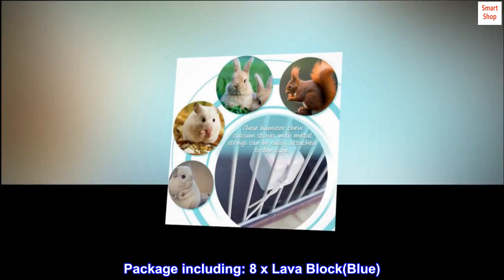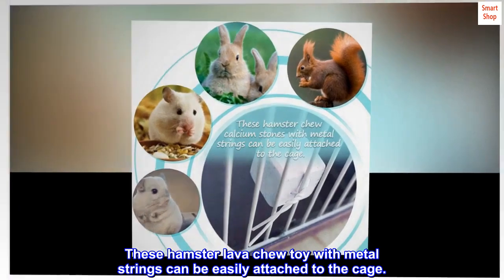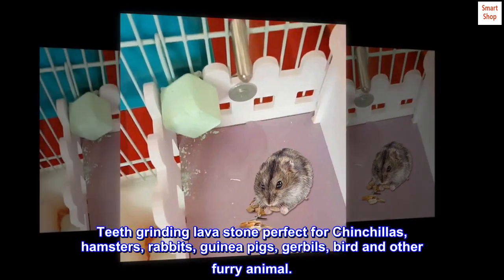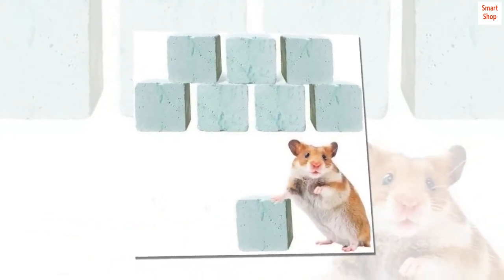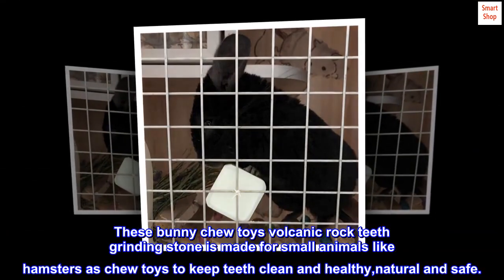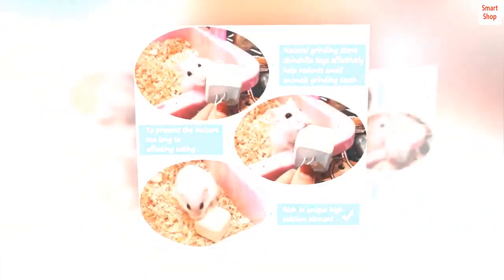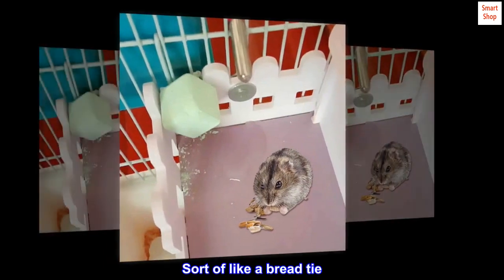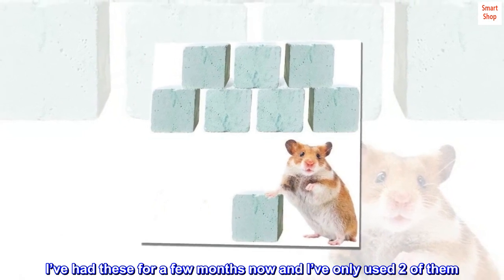Rat Lava Block Chew Toy,Chinchilla Bites Calcium Cubes Stone for Grinding Teeth,Hamsters Supplies -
Size：1" x 1" x 1". Package including: 8 x Lava Block(Blue). These hamster lava chew toy with metal strings can be easily attached to the cage.
Ideal for small pet gnawing pets to keep their teeth clean, healthy and trim, is great for mental stimulation.
Teeth grinding lava stone perfect for Chinchillas, hamsters, rabbits, guinea pigs, gerbils, bird and other furry animal.
Your furry friend can keep its teeth in super shape by gnawing on these square of natural minerals.
These bunny chew toys volcanic rock teeth grinding stone is made for small animals like hamsters as chew toys to keep teeth clean and healthy,natural and safe.
Rats love them.
My rats love them. It’s got little ties on them to tie to the side of the cage. Sort of like a bread tie. Which is awesome cause I can clean the cage without having to search for the little cube. I’ve had these for a few months now and I’ve only used 2 of them. Should last a good while.